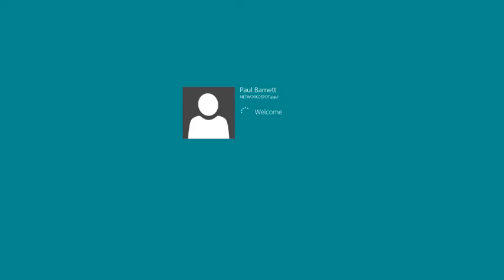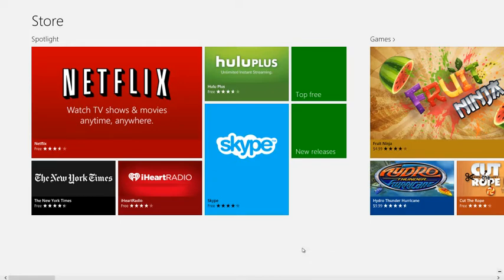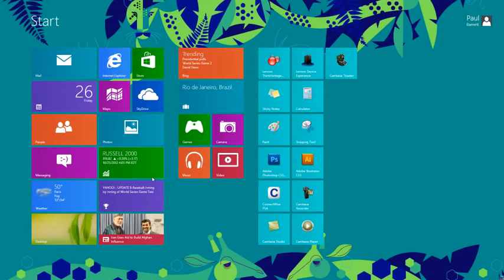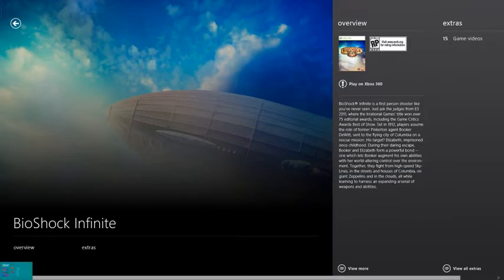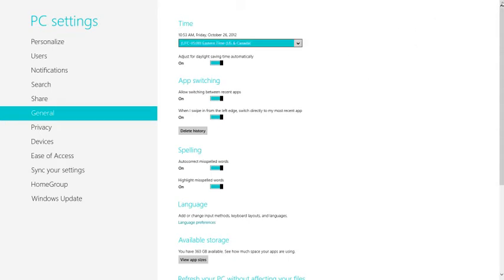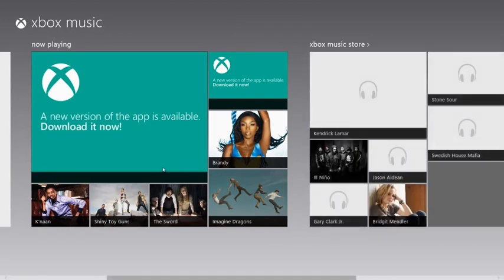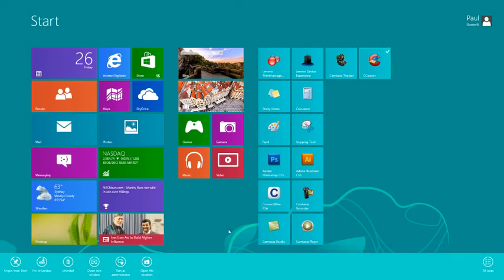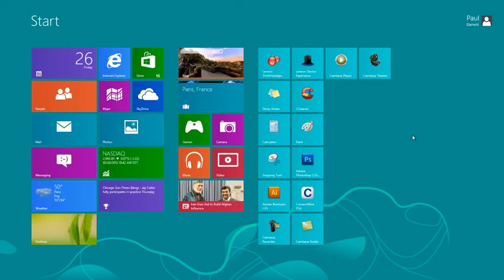Welcome to Windows 8- First Impressions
A first walk-through of the new Windows 8, exploring the different features and discussing changes from Windows 7.